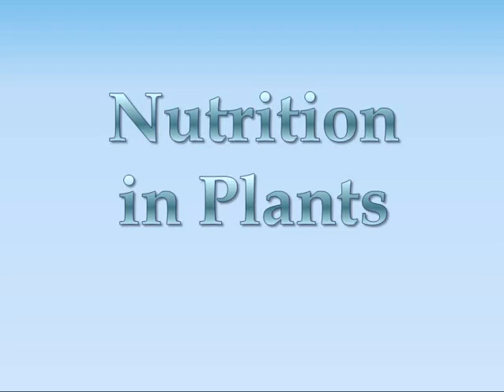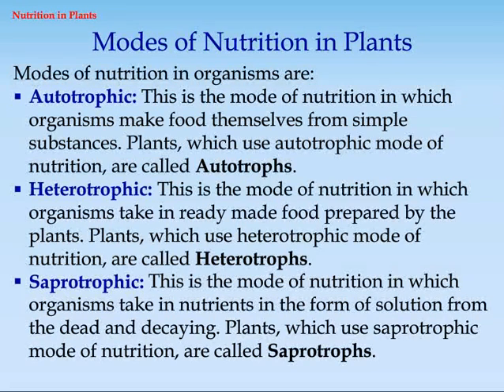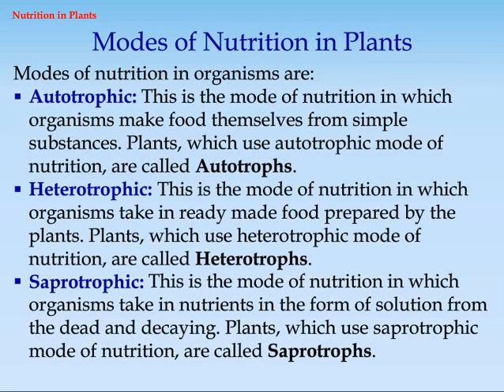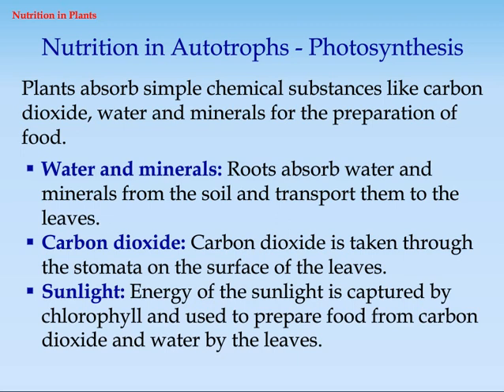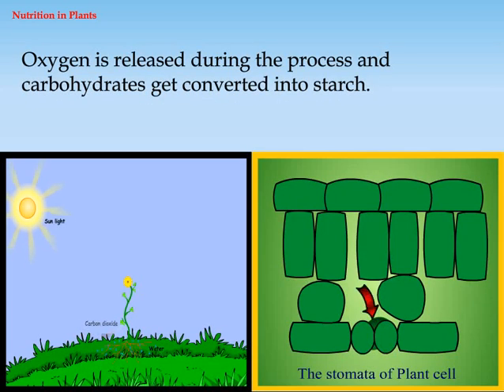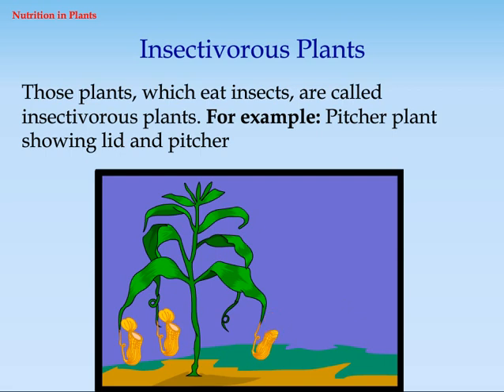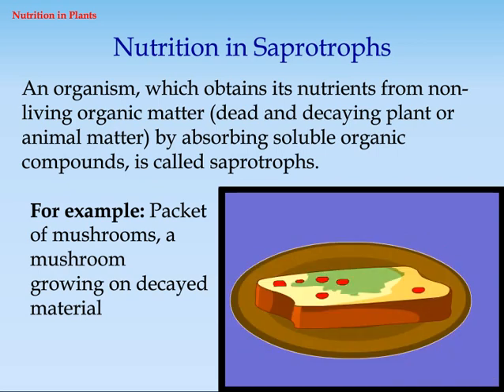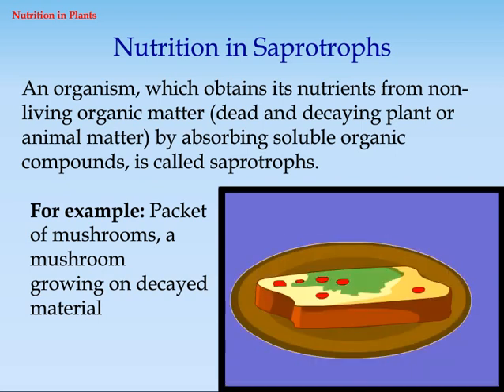Nutrition in Plants and Modes of Nutrition in Plants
Nutrition in Plants and Modes of Nutrition in Plants learning video tutorial for CBSE 7th Class students.